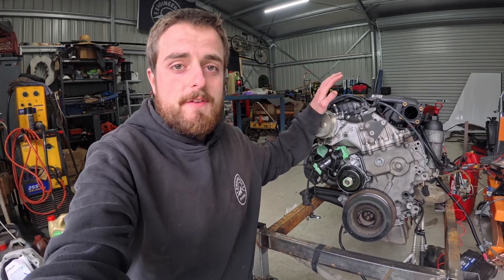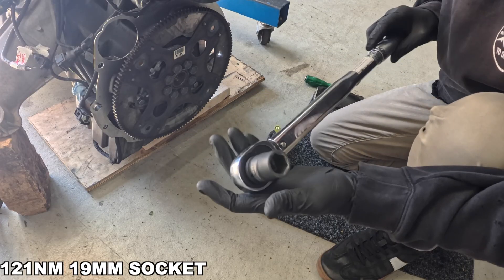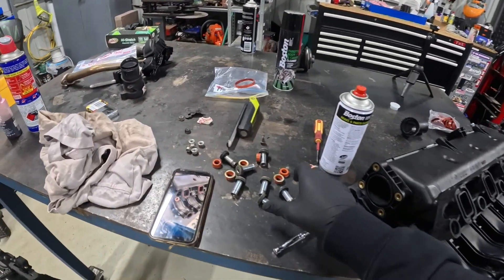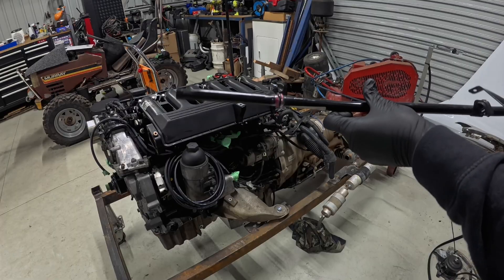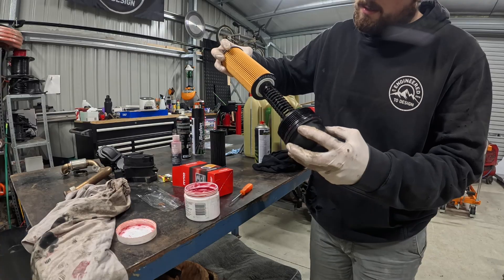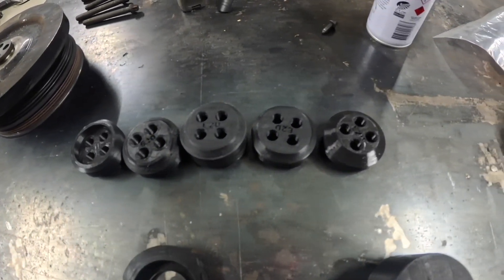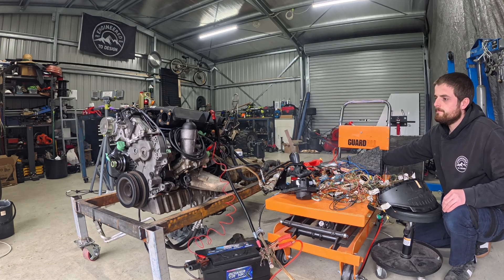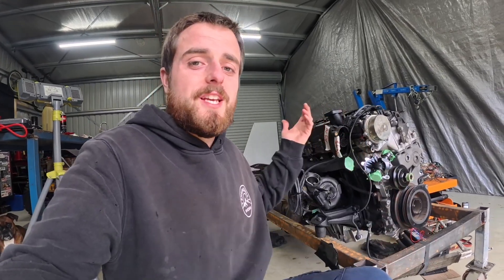M57 Engine Into Toyota Landcruiser BEST DIY ENGINE SWAP - Pt 5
In today’s video we get the M57 reassembled by fitting it back up to the ZF auto. We connect everything up and give it a test run after all the internal work we have done. The M57 is getting swapped into a Toyota 105 series Land Cruiser.

LINKTREE
@engineeredtodesign | Linktree